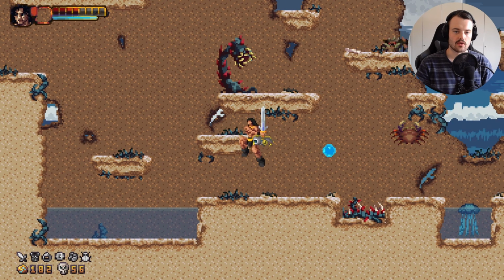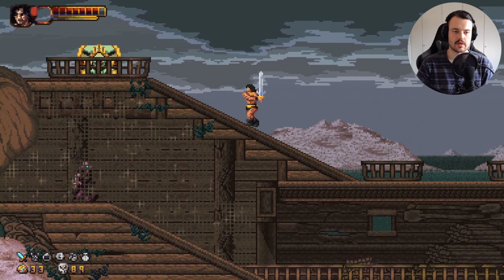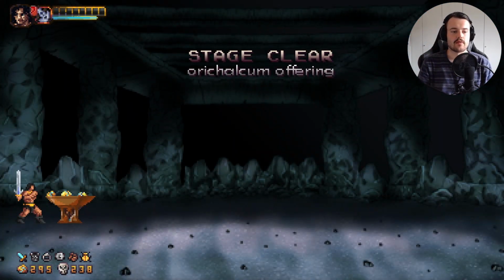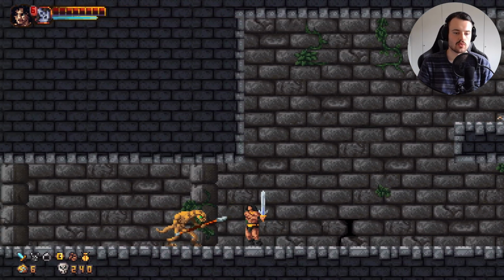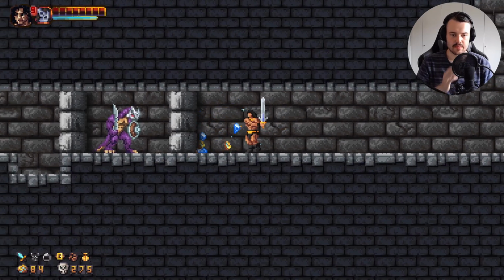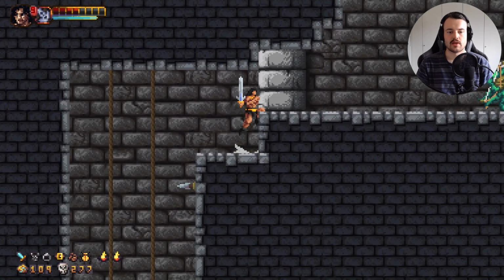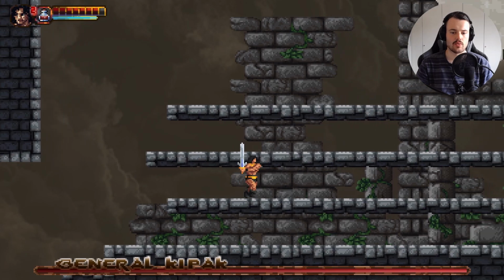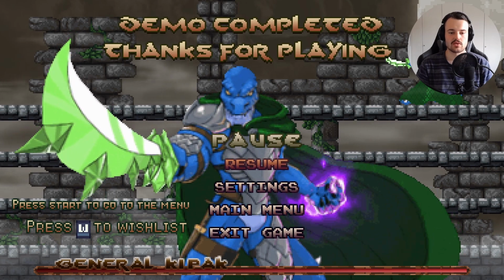Overpowered barbarian makes Abathor Atlantis Landing a walk in the park